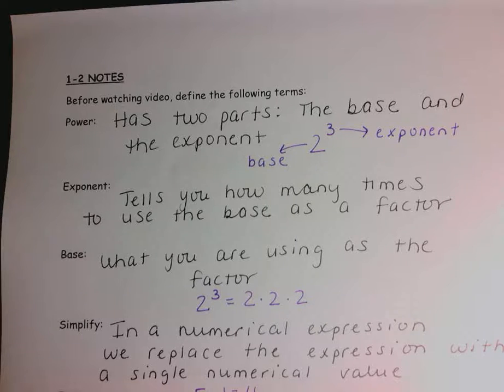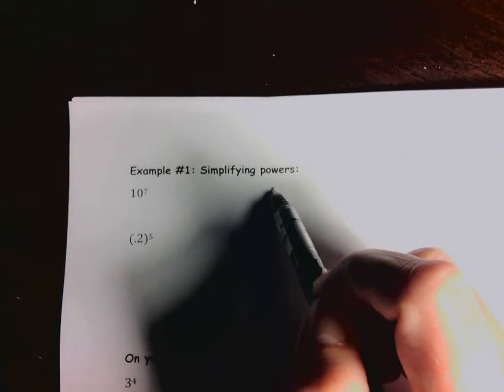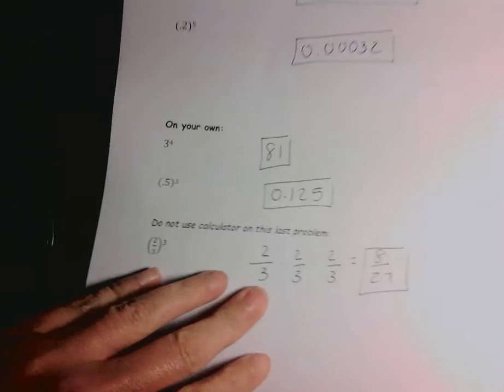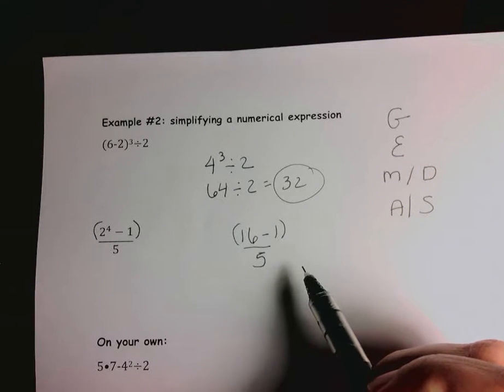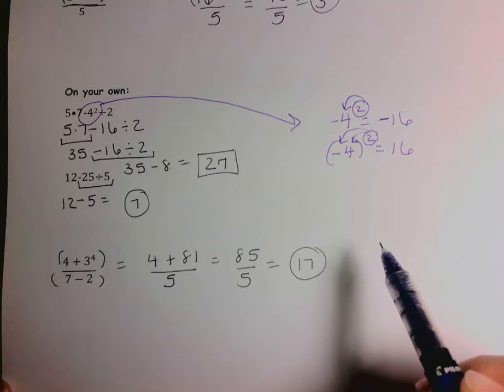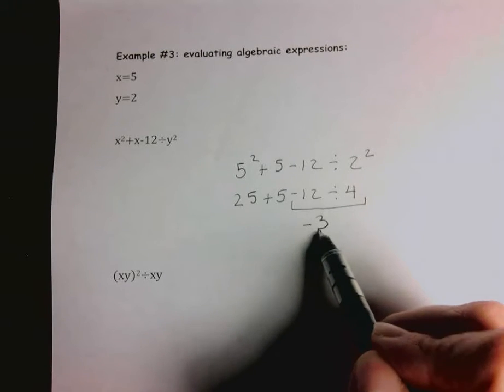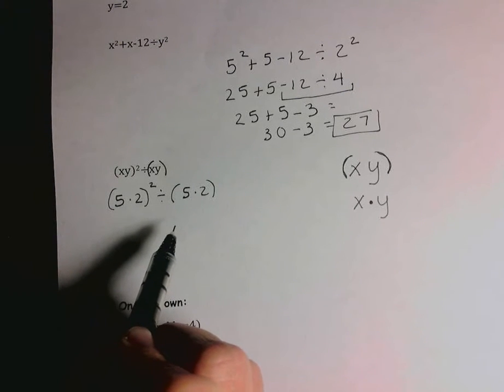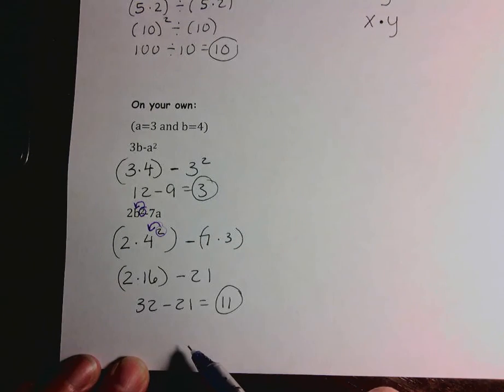1:2 order of operations